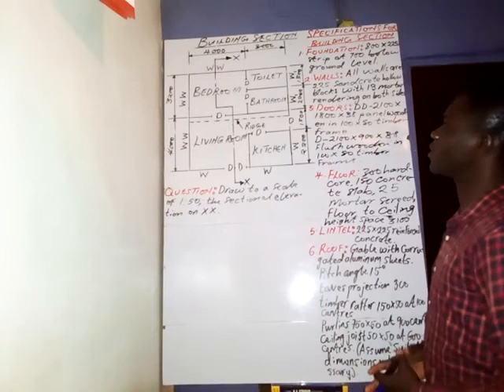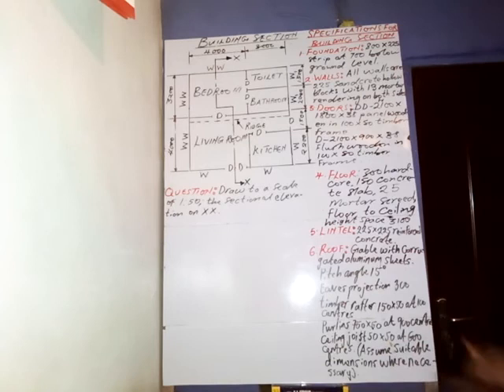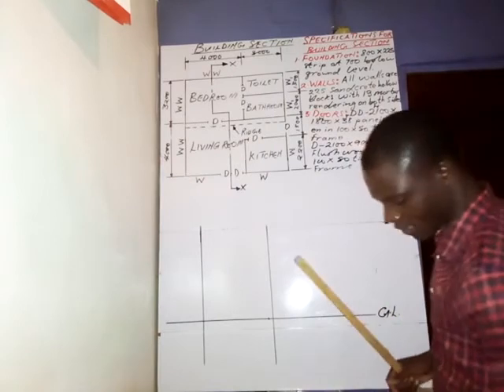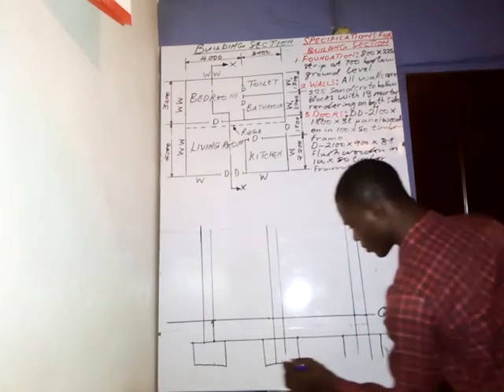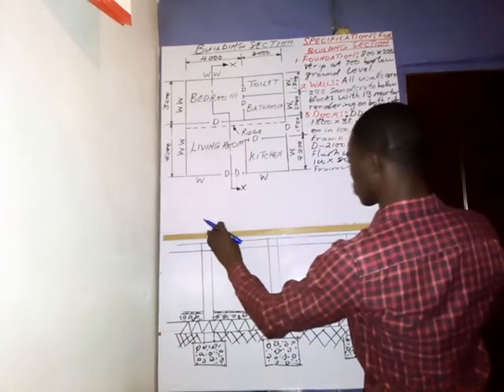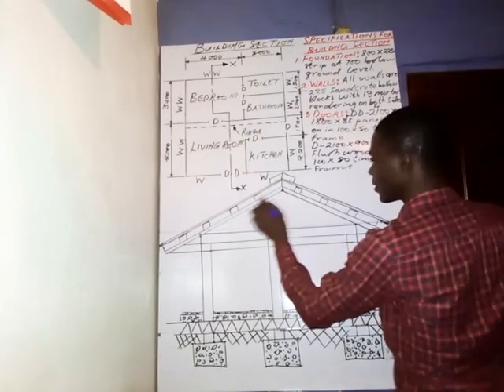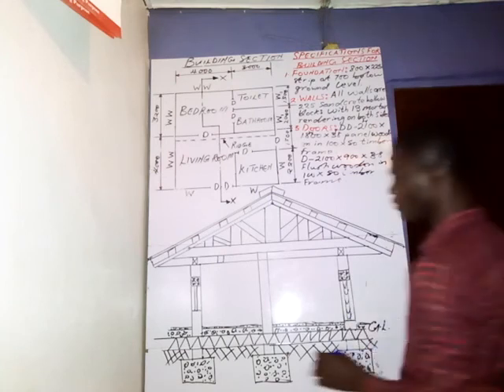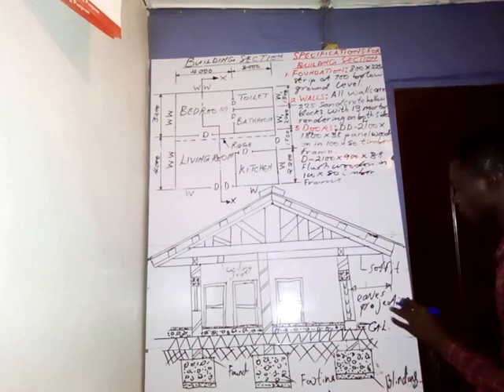Building Drawing 3- Section